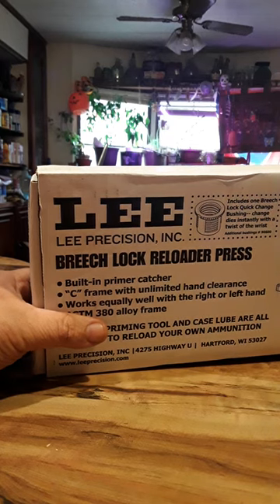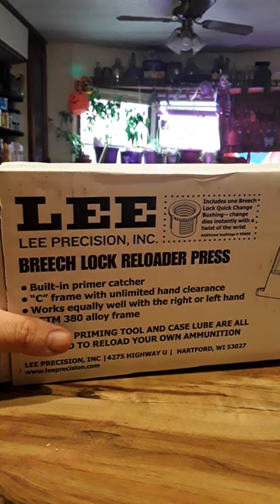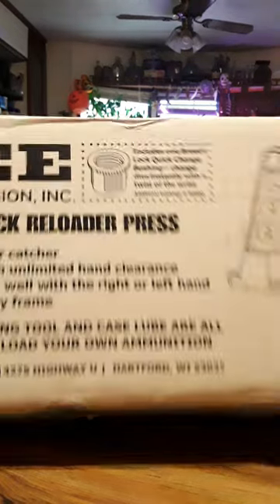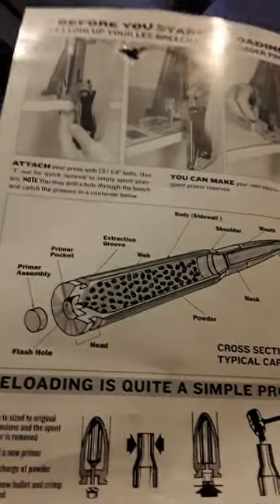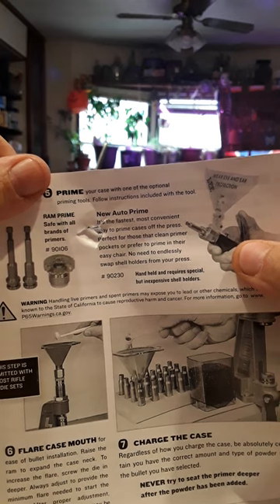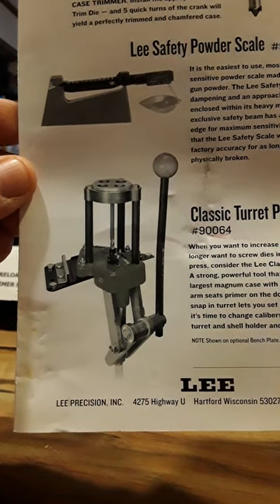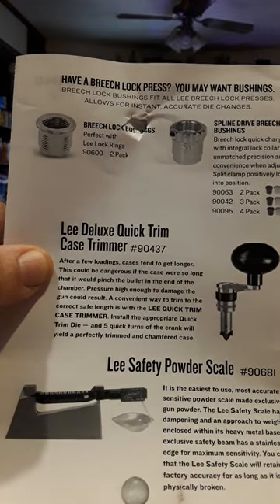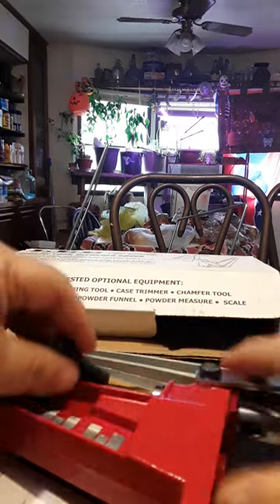Unveiling the Lee Single Stage Breech Lock Reloading Press.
Building my reloading setup on a budget has been a gradual process. Amazon offers attractive prices, though affording two is ambitious. For now, I'm aiming to secure one given my financial constraints.